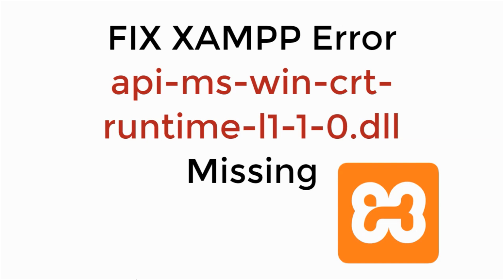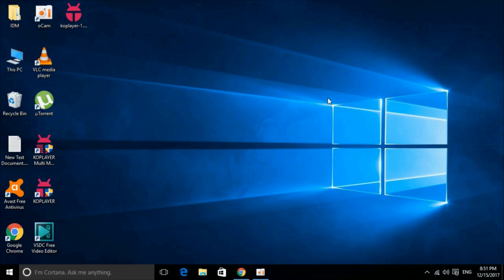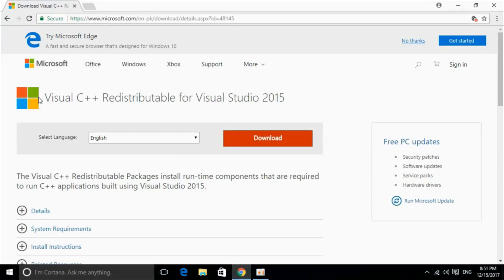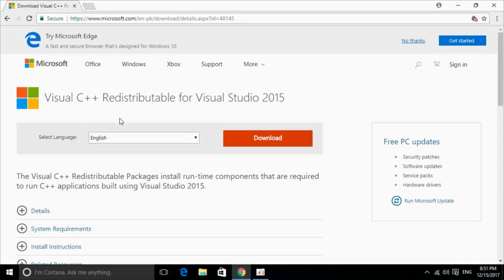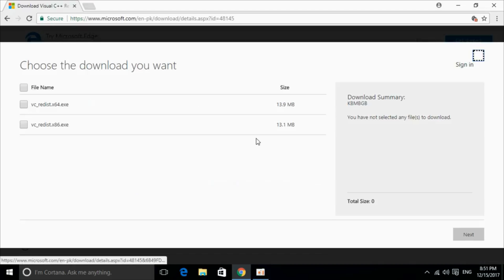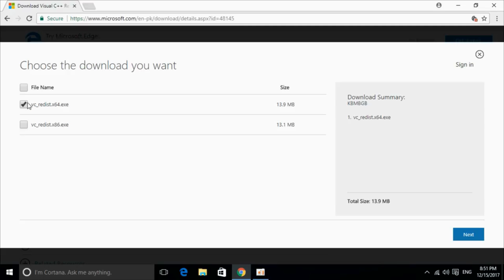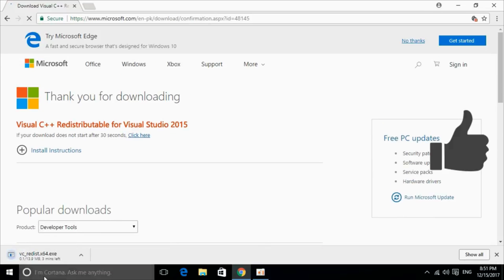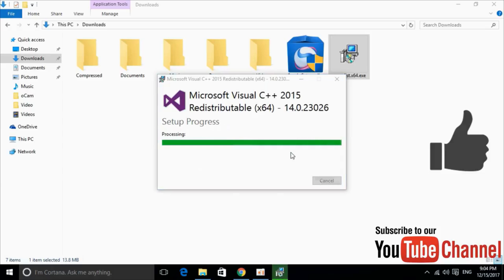FIX XAMPP Error api-ms-win-crt-runtime-l1-1-0.dll Missing 100% Working UPDATED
Learn to FIX XAMPP Error api-ms-win-crt-runtime-l1-1-0.dll Missing 100% Working UPDATED
The program can't start because api-ms-win-crt-runtime-l1-1-0.dll is missing